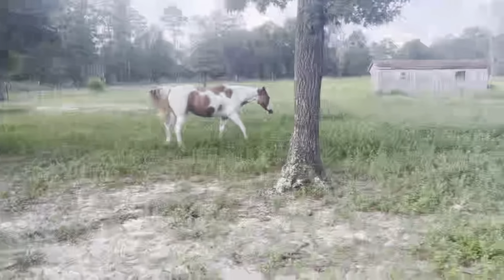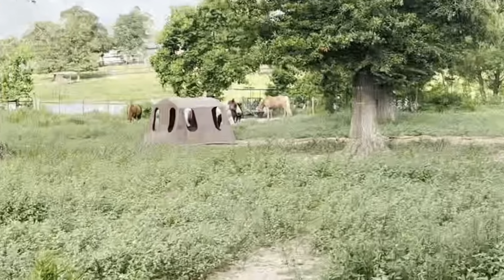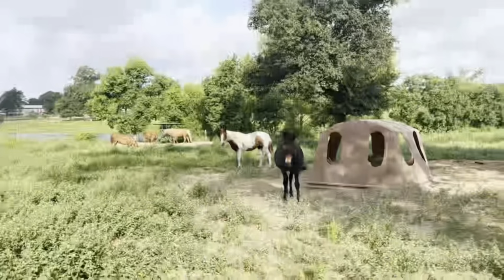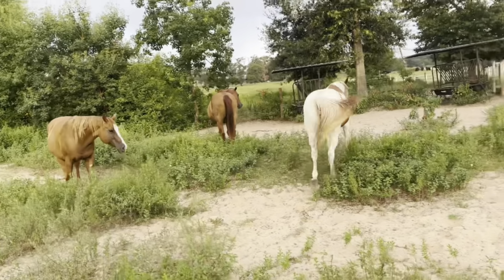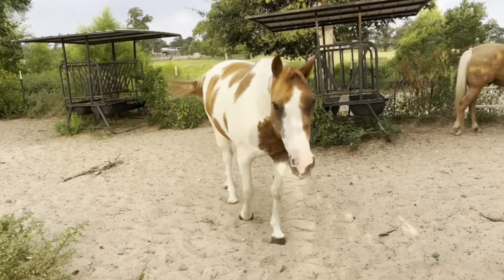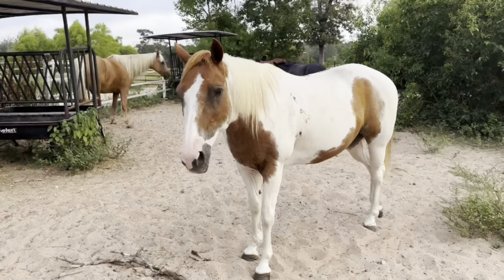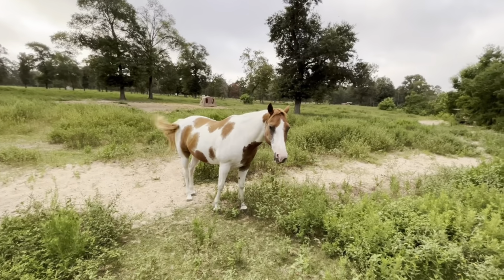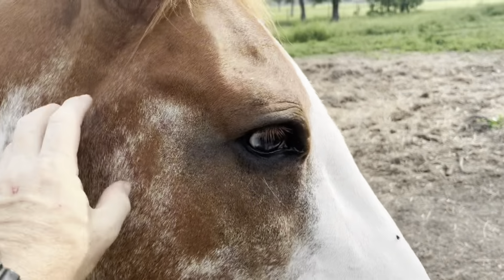Part 1 Taming Carly the feral rescue horse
Part one of a three part series on taming a feral rescue horse.
If you're a rescue, you'll see some of the ways I can help you. Usually at no cost.
If you're a horse owner, you'll learn some ways to solve tough horsey problems.
If you're a horse lover, you'll love watching Carly bloom right in front of your eyes